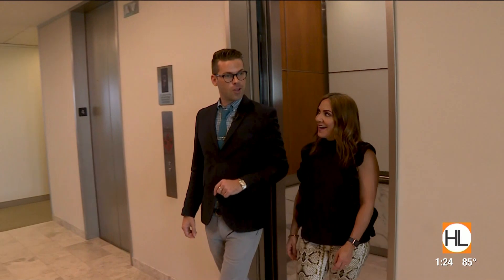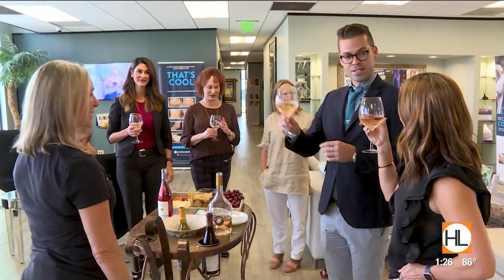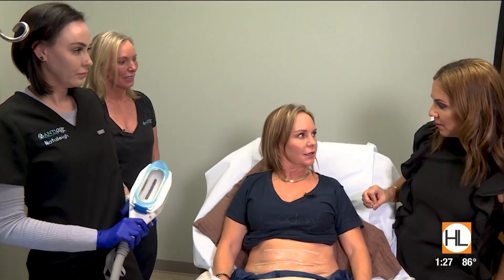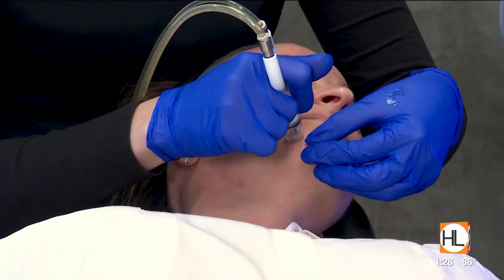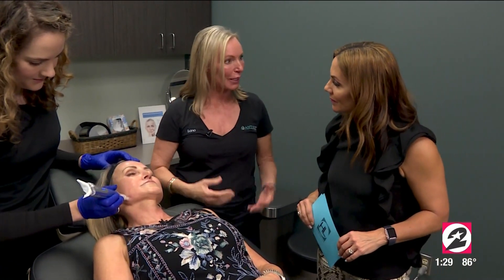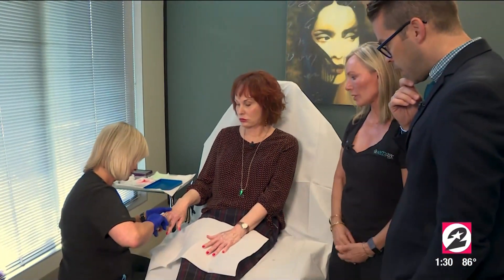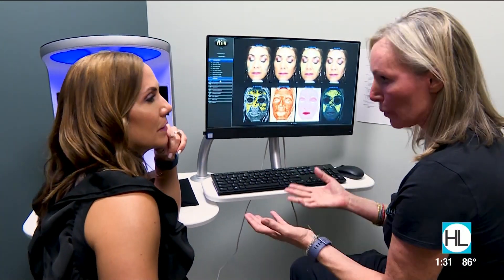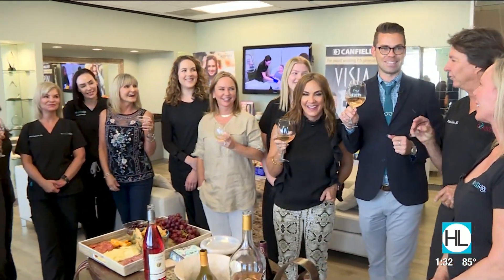Botox Party/ Med Spa treatments at the Institute of Antiaging Medicine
Come join or schedule a Botox Party at our office
Botox,to reduce wrinkles Coolsculpting to reduce unwanted fatl, Fillers to plump the skin, Dermal Infusion and Micro Needling to improve skin texture and tone.
Institute of Antiaging Medicine and Skin Spa